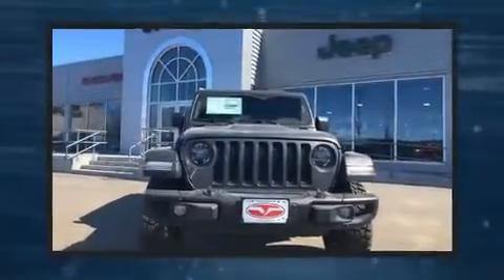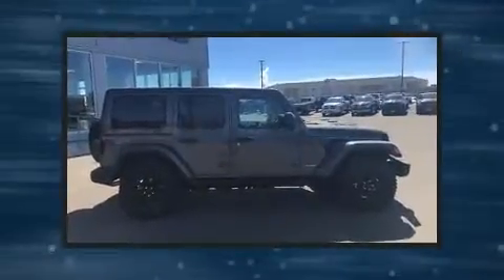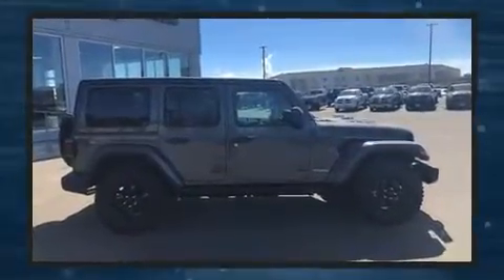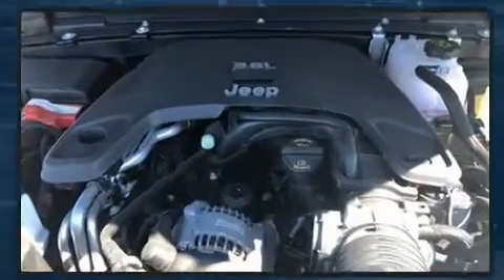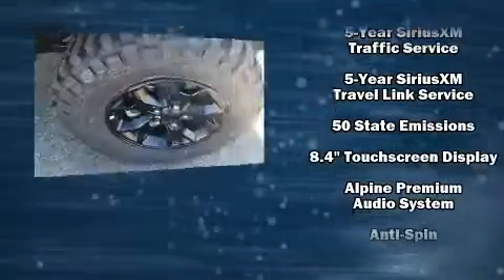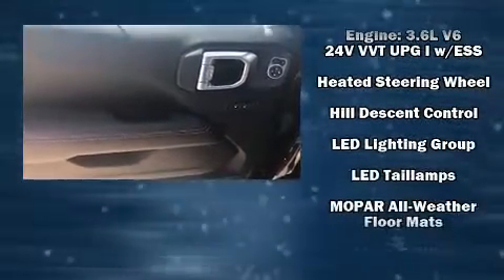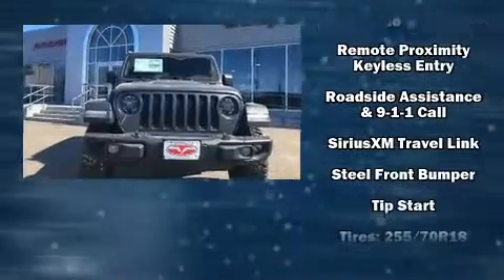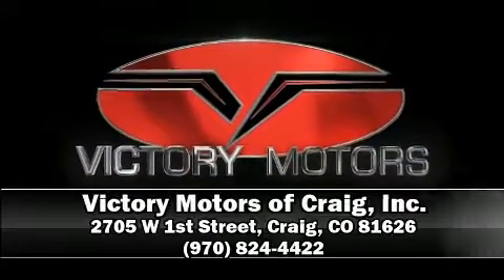2018 Jeep Wrangler UNLIMITED MOAB 4X4 in Craig, CO 81626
You can expect a lot from the 2018 Jeep Wrangler. Top features include heated front seats, front and rear reading lights, a built-in garage door transmitter, a blind spot monitoring system, front bucket seats, heated door mirrors, skid plates, and power windows. Features such as automatic climate control and leather upholstery prove that economical transportation does not need to be sparsely equipped. Audio features include an AM/FM radio, steering wheel mounted audio controls, and 9 speakers, providing excellent sound throughout the cabin. Safety equipment has been integrated throughout, including: dual front impact airbags, integrated roll-over protection, traction control, brake assist, ignition disabling, an emergency communication system, and 4 wheel disc brakes with ABS. With electronic stability control supplementing mechanical systems, you'll maintain precise command of the roadway. Our sales reps are knowledgeable and professional. We'd be happy to answer any questions that you may have.